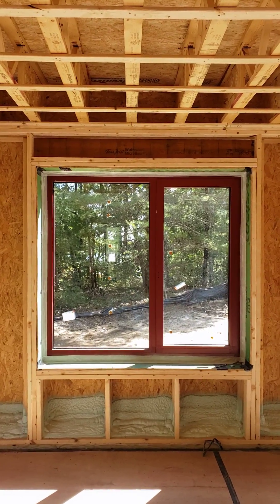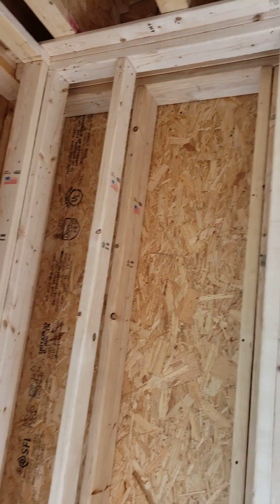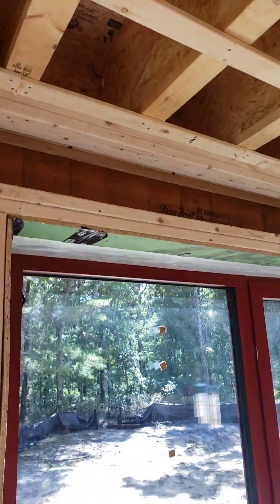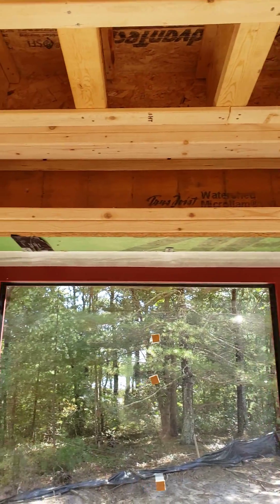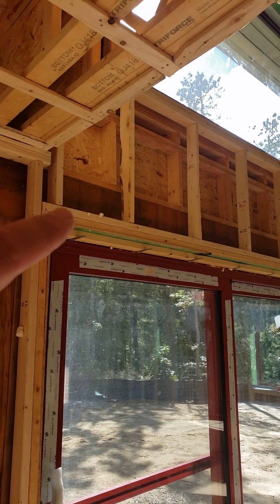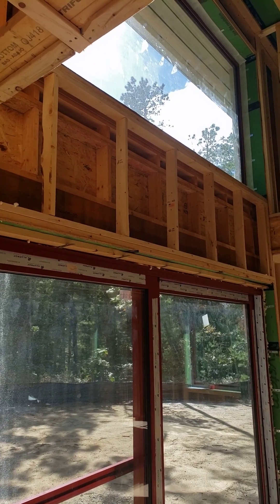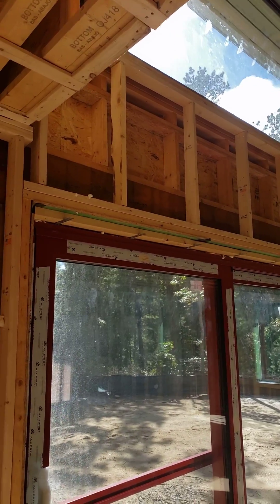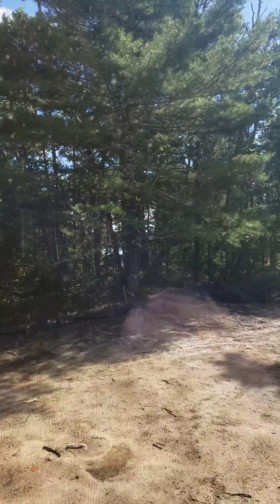Double Wall Stud Framing for High Performance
Double Wall Framing means double the insulation.